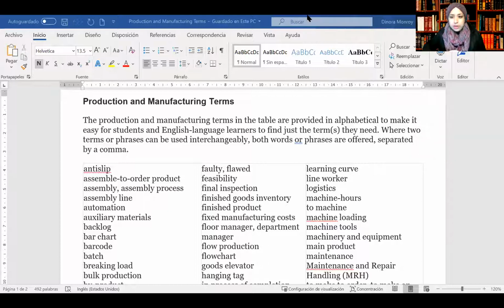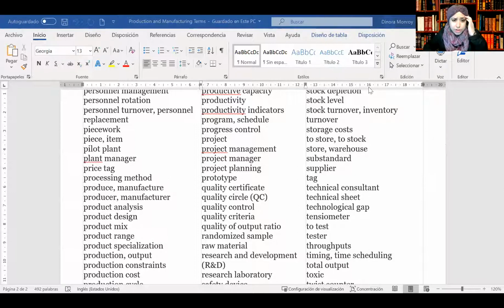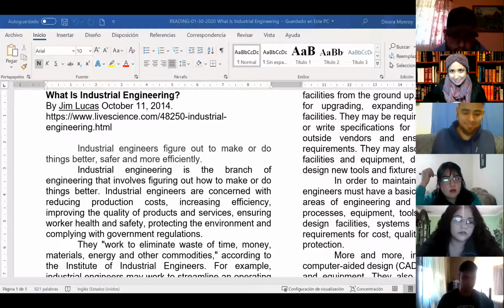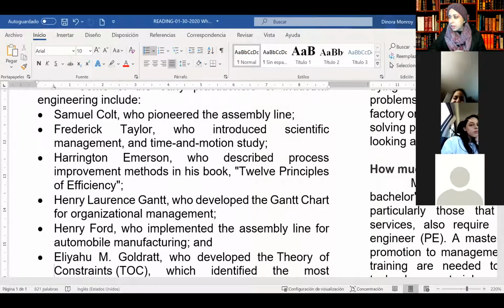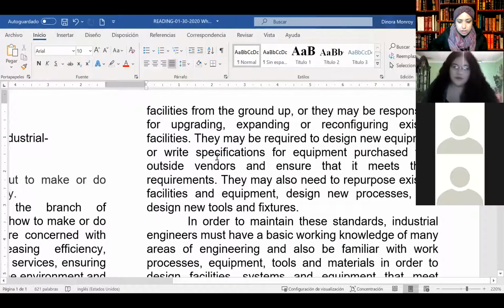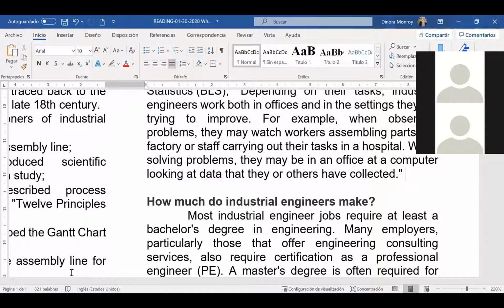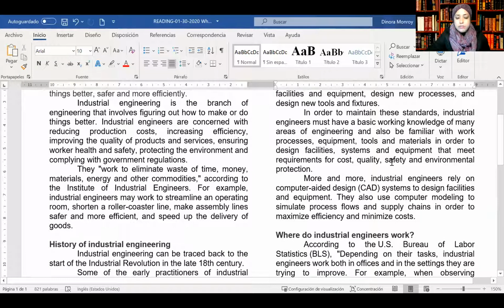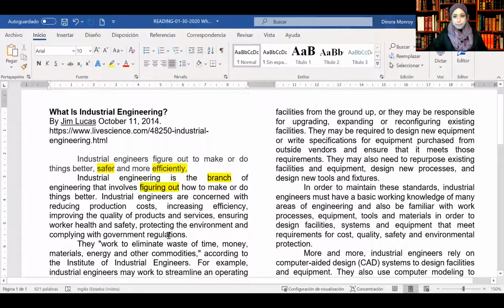Class 01 13 2021 vocabulary and reading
Class for industrial engineering - productivity and manufacturing vocabulary - instructions

Seminario de Conversación en Inglés II
Ingeniería Industrial en Productividad y Calidad
Universidad de la Sierra, Moctezuma, Sonora